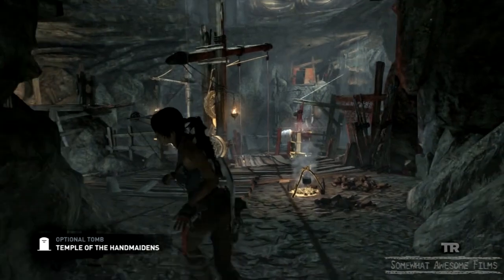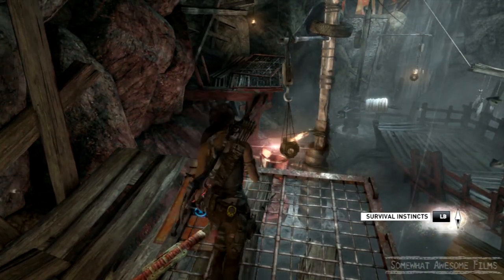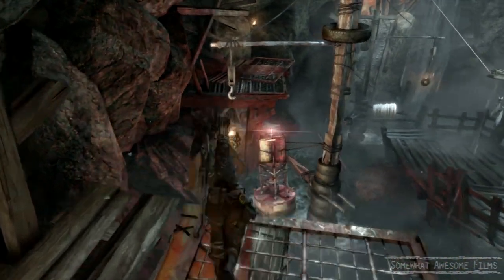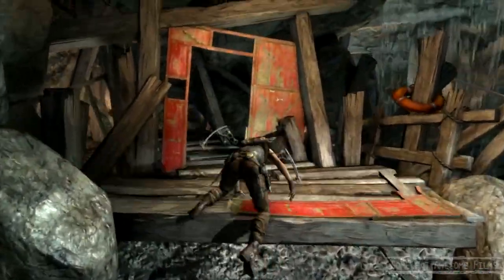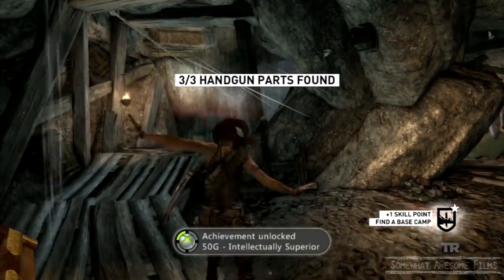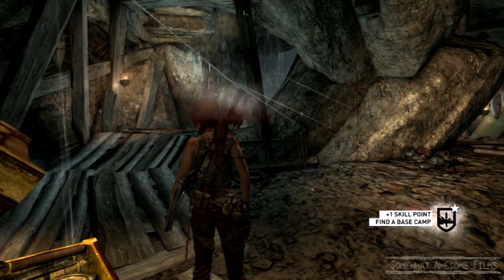Tomb Raider Secret Tomb Temple of the Handmaidens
Don't forget to leave a Like it is greatly appreciated!